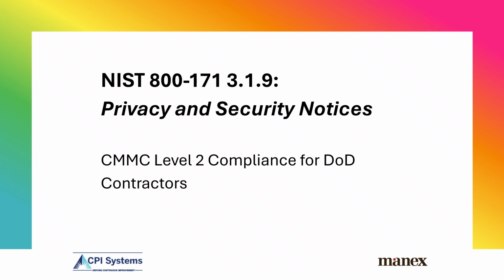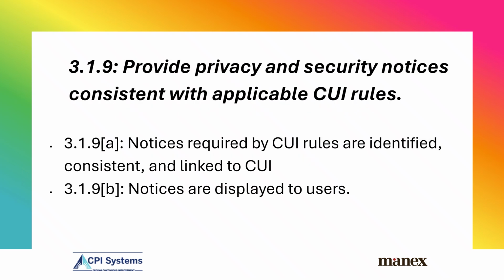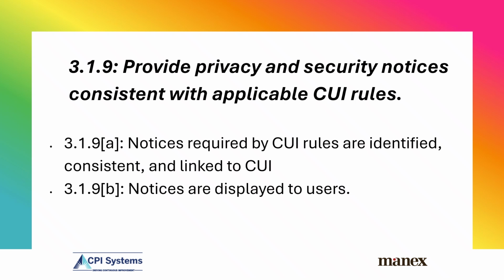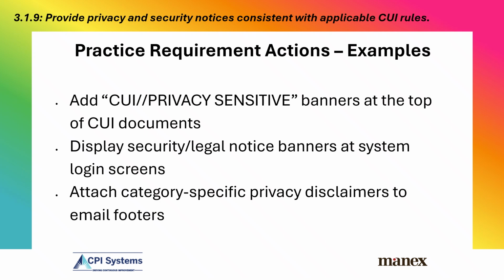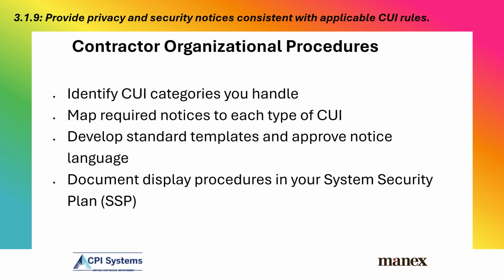CMMC Video 3 1 9 3 1 10 5 29 25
Defense Contractors: NIST 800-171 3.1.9_3.1.10 explained for CMMC Compliance with Microsoft GCC.